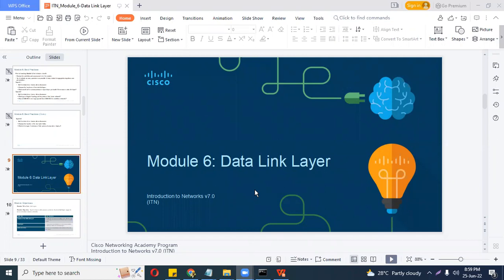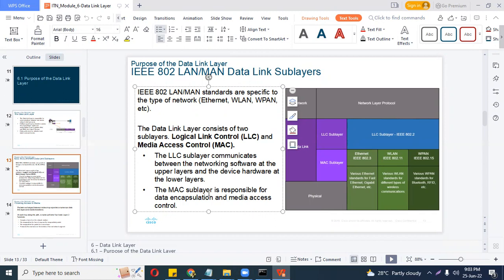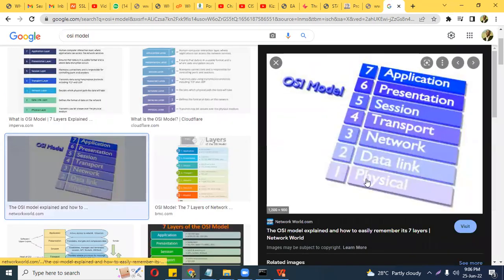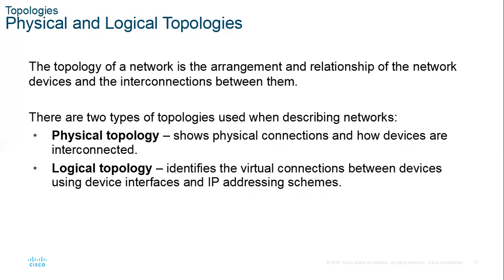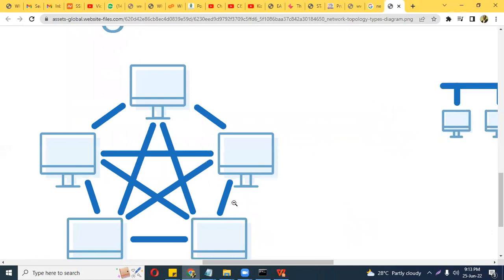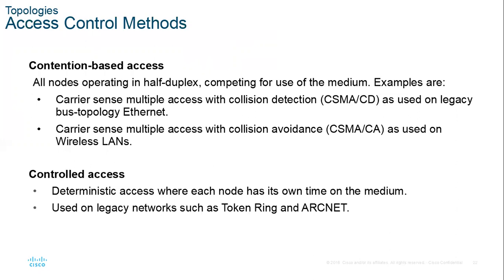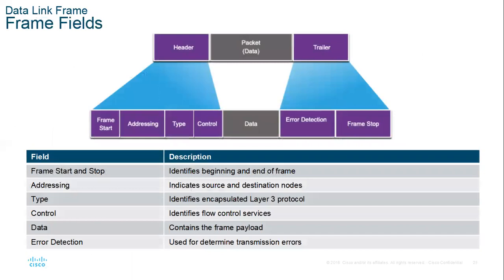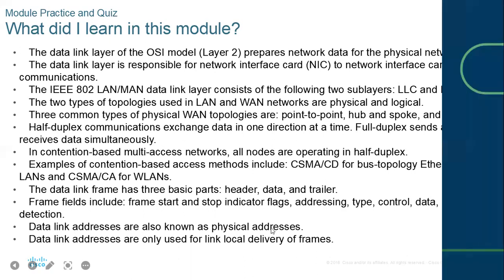06 Data Link Layer CCNA 1 Intro to Networking Netacad.com SOUTECH Academy